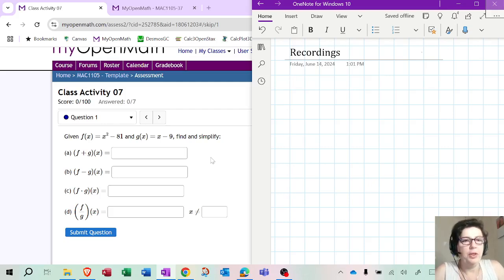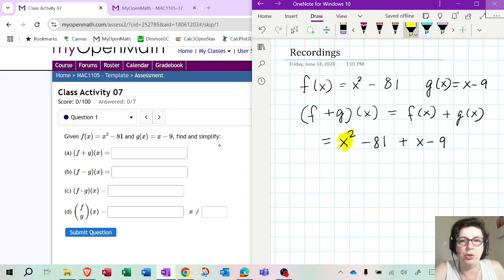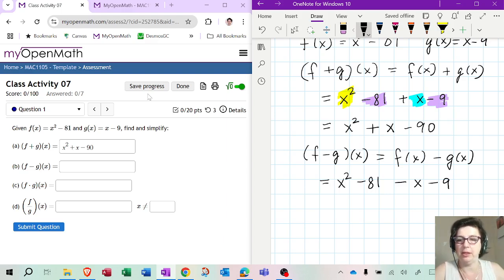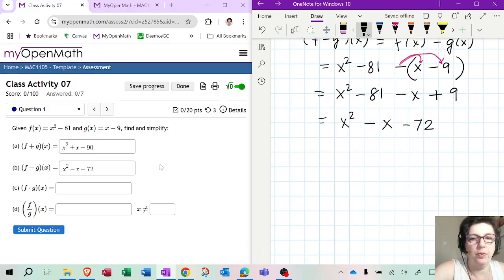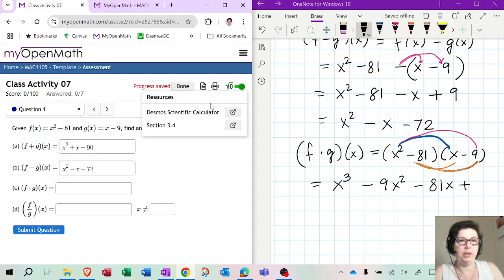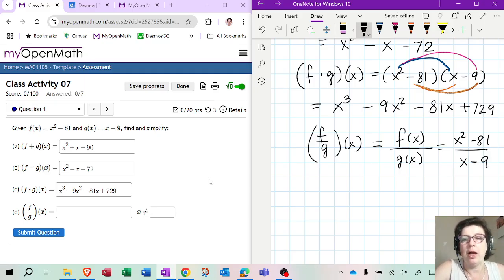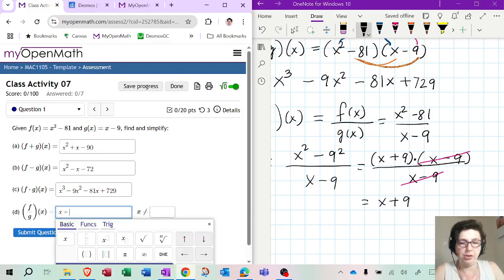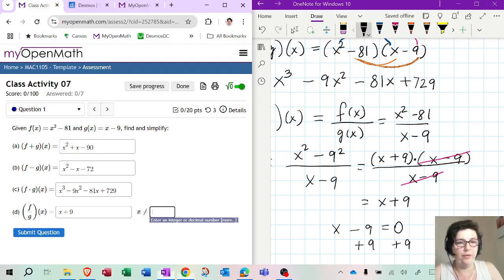Operations on Functions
In this video I explain how to add, subtract, multiply and divide functions